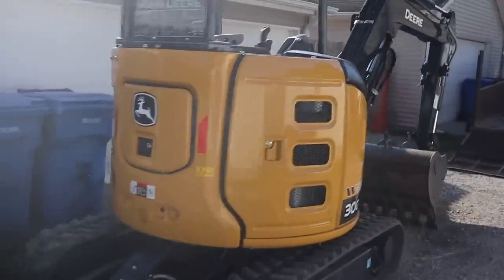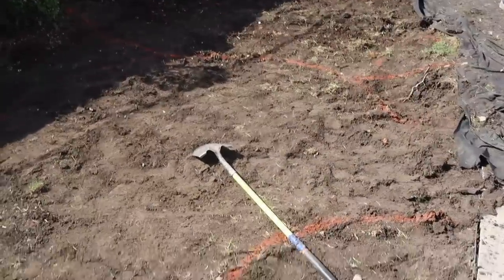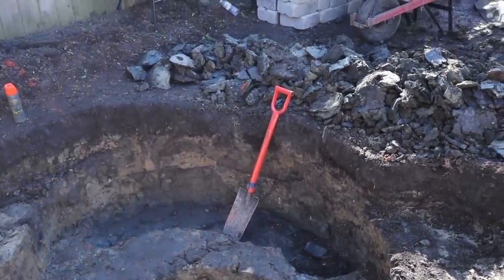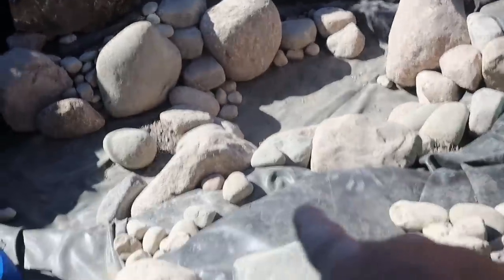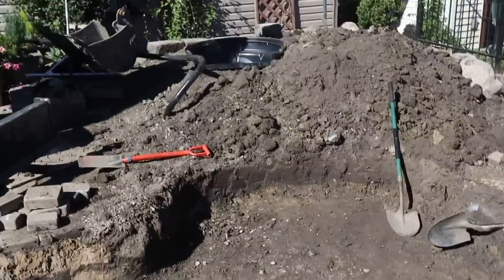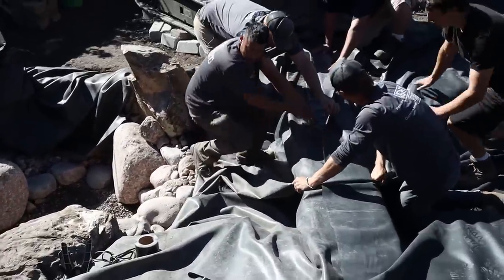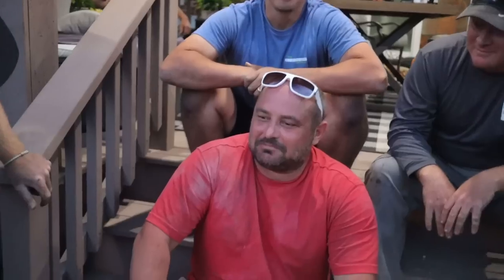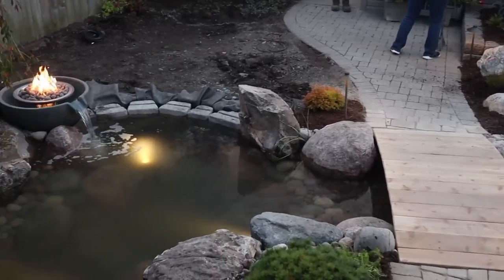Their Yard Is GONE! - Small Yard Garden Pond FULL BUILD!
Today we're in the heart of Chicago transforming a small backyard into a water garden paradise. This project has it all: waterfalls, stacked slate sphere fountain, wooden bridge, and fire spill-bowl. What do you think of this space?!

Aqualand – Aquascape Inc. corporate headquarters:
901 Aqualand Way St. Charles, IL 60174